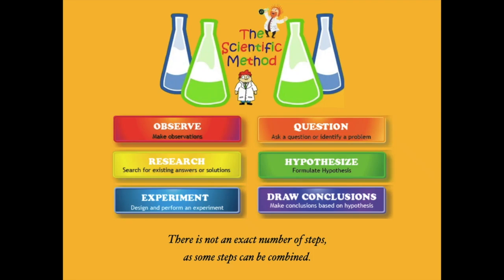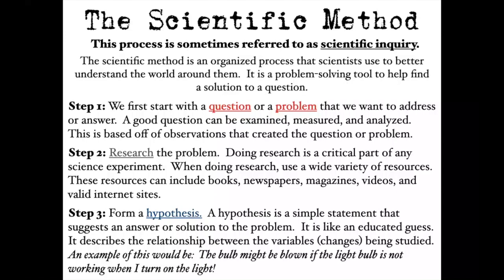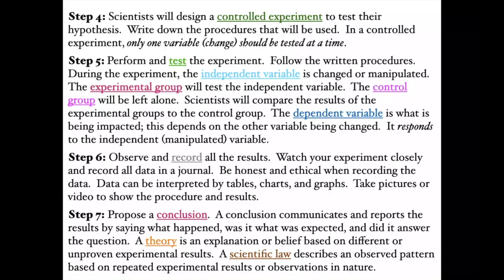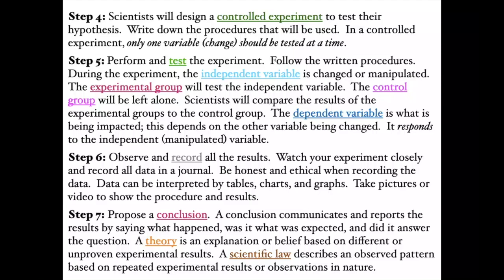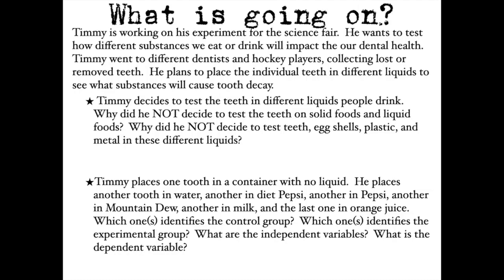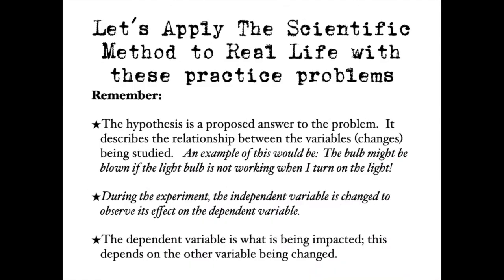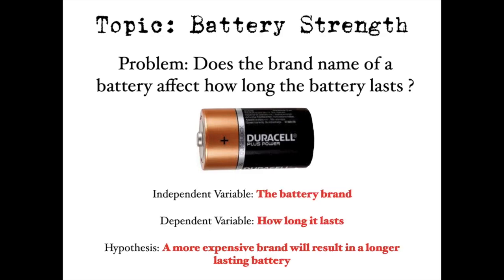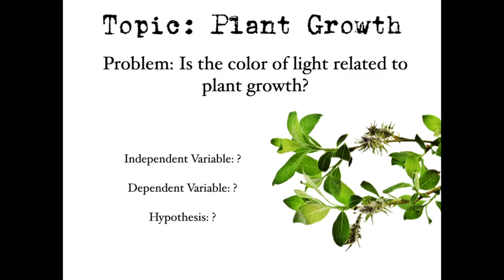The Scientific Method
This video is about the Scientific Method